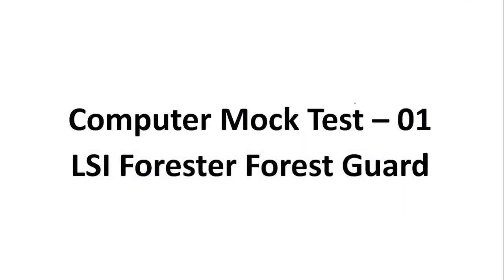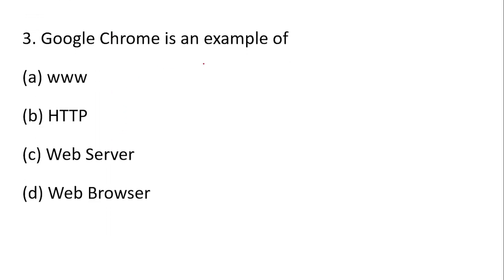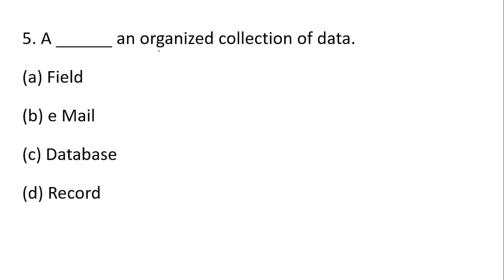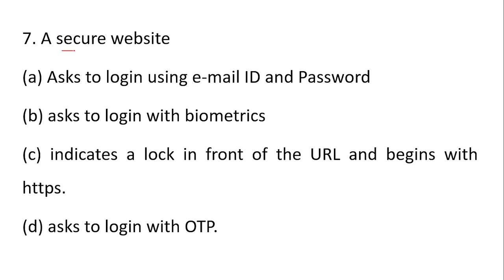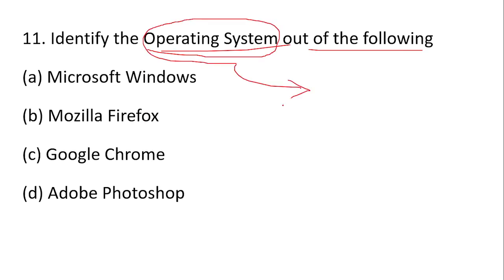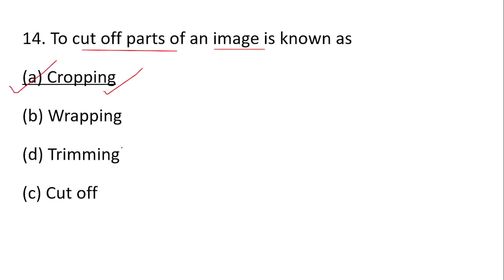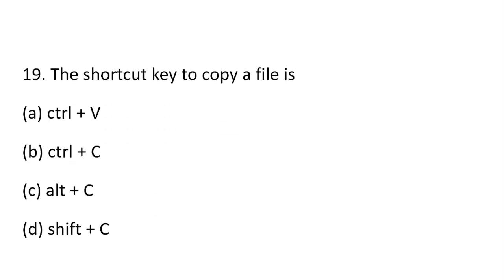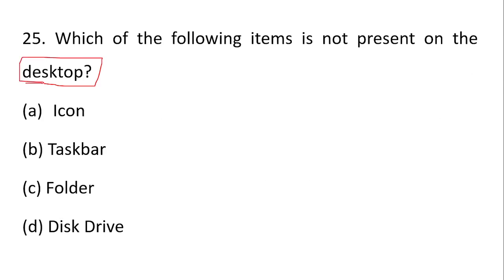Computer Mock Test - 01 || OSSSC LSI Forester Forest Guard || Exams Odia || 25 Marks